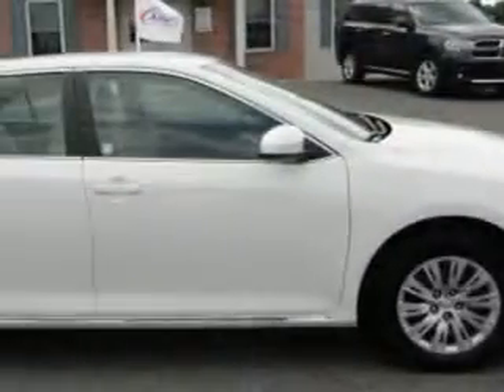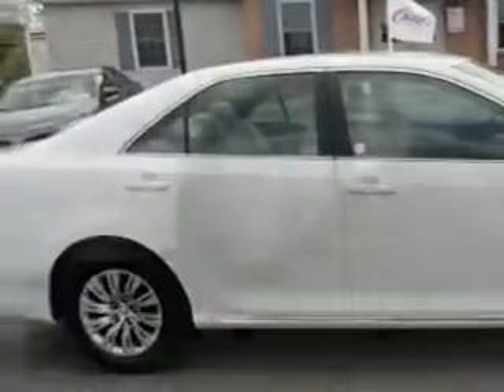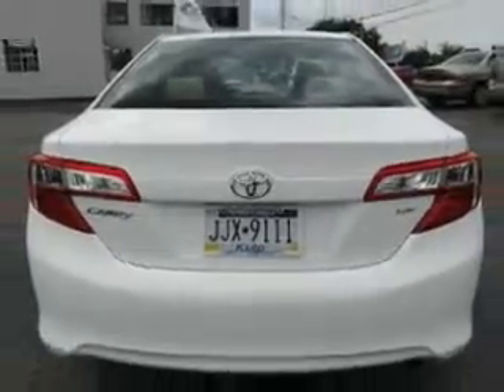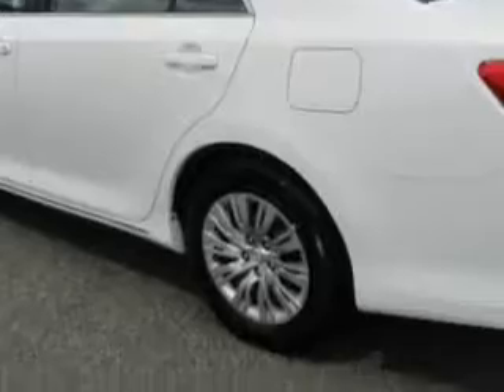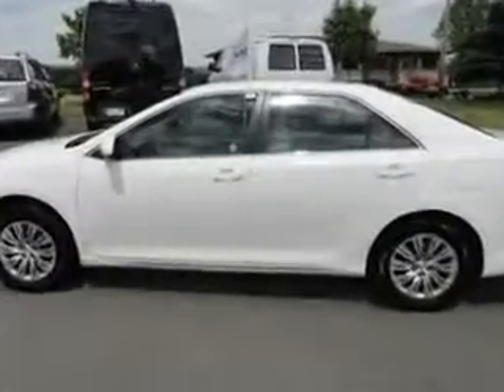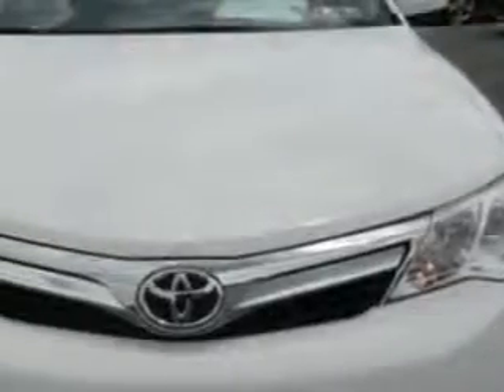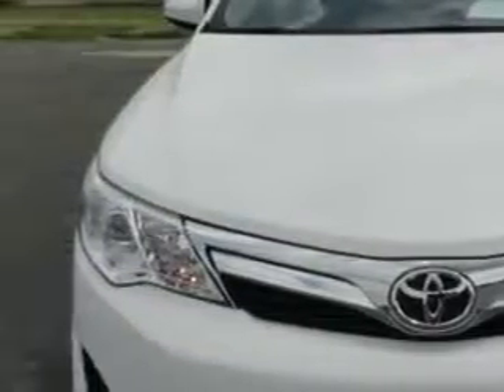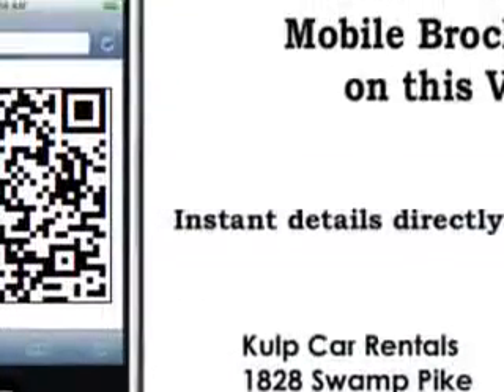2014 Toyota Camry Kulp Car Rentals Gilbertsville, PA 19525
Toyota Camry You will love this Super White Toyota Camry 4 Dr Sedan, equipped with a 4 Cylinder engine and an automatic transmission. Enjoy an exceptional 35 miles to the gallon on this great car with features like Verify Options Before Purchase, Keyless Entry System, Fuel Data Display, Power Driver's Seat, Wheel Covers, Front Wheel Drive, Low Tire Pressure Warning System, Multifunction Display, Tire Pressure Monitoring System, Passenger Seat Height Adjust, on steering wheel audio and cruise controls, and much more. Enjoy the drive and have peace of mind in this Toyota Camry. See us at Kulp Car Rentals today!
MILES:  7,116
VIN:4T1BF1FK8EU318448

1828 Swamp Pike
Gilbertsville, Pennsylvania 19525